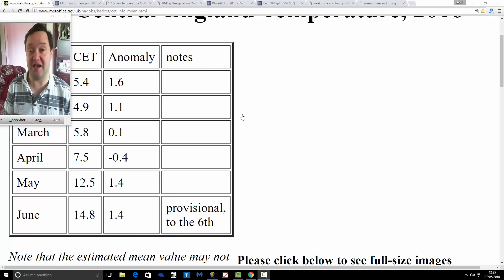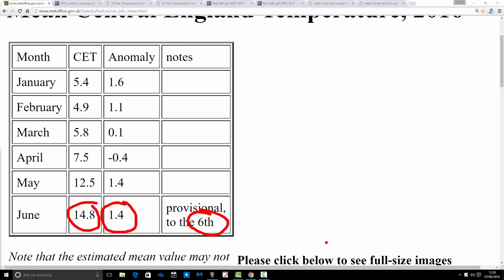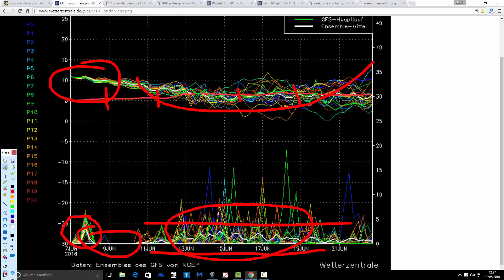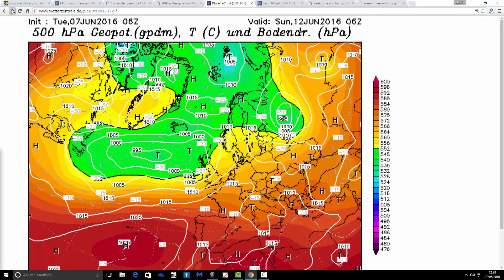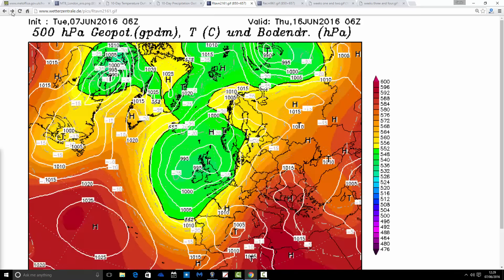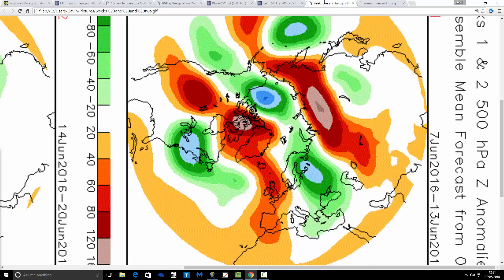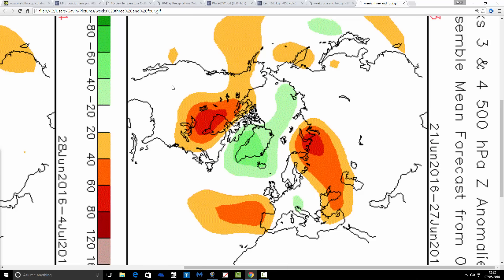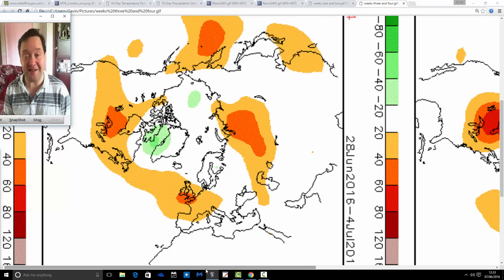Unsettled Mid June Then What? (07/06/16)